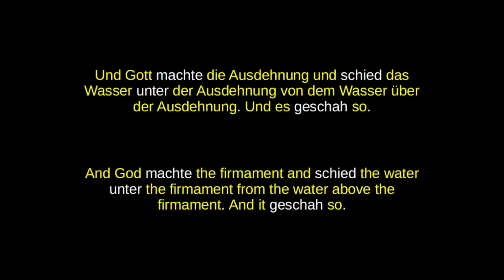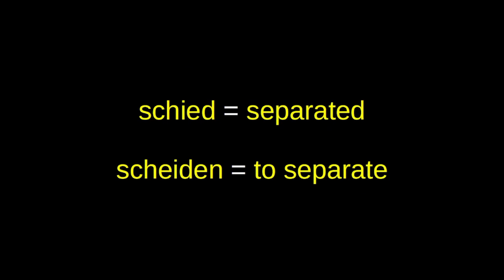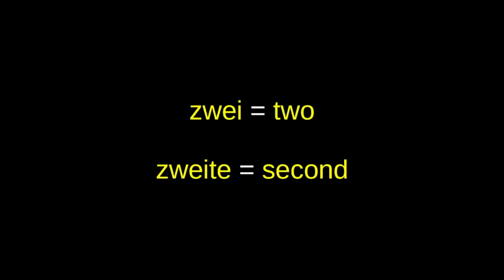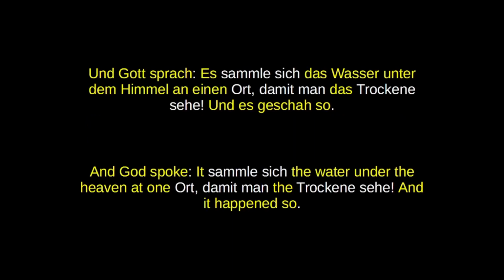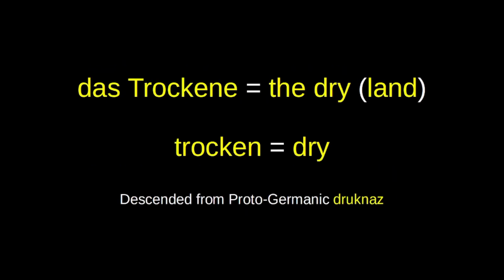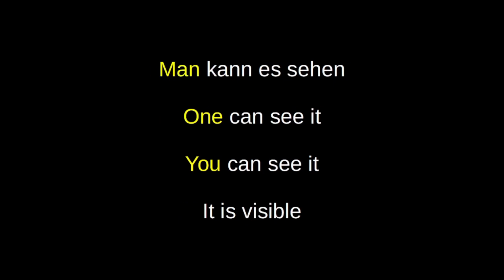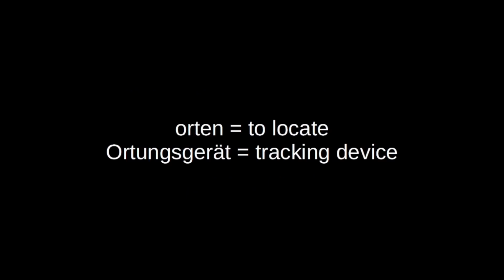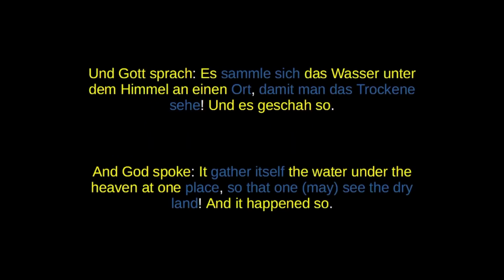🇩🇪German with the Bible🇩🇪 Lesson 5 - Sehen und Sammeln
In this episode we'll talk about Genesis 1:7-9 in different translations.
I had recorded this episode a few months ago, but didn't get around to editing it. Today I saw a comment from a viewer, and that gave me the kick to finally finish the episode and upload it. I hope to maintain a more consistent upload schedule in the future, let's see how it goes.